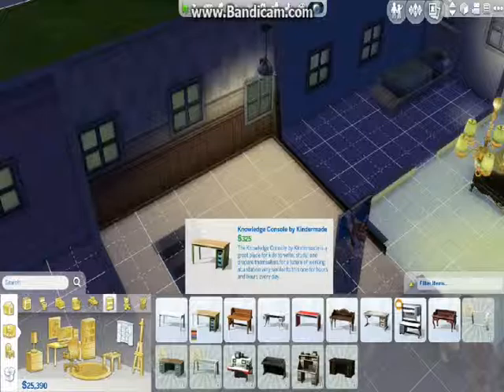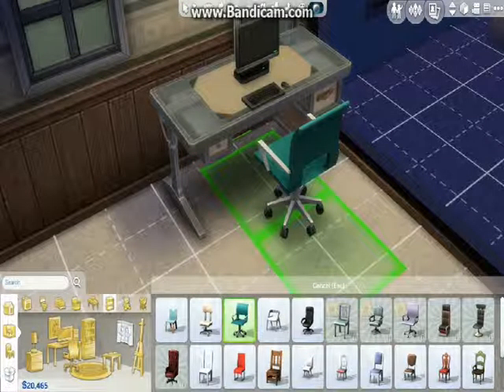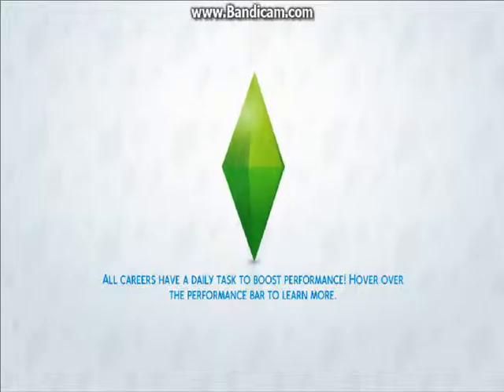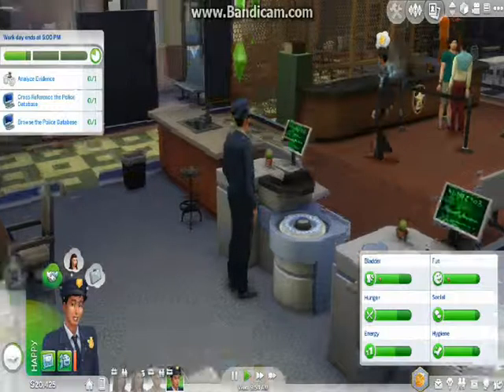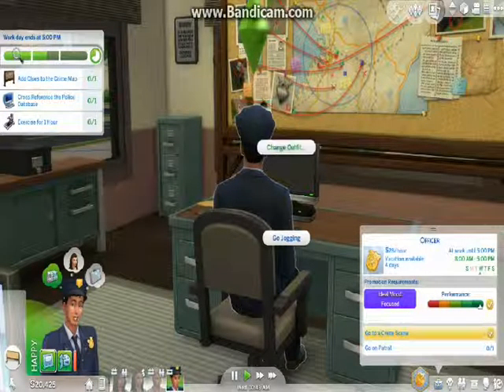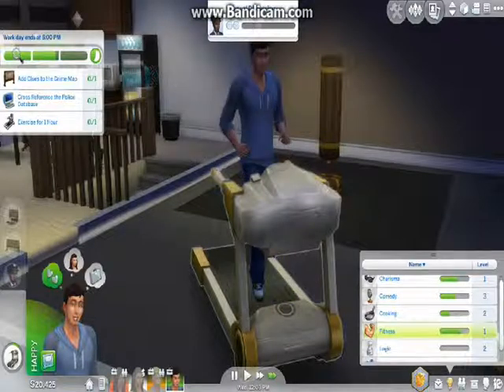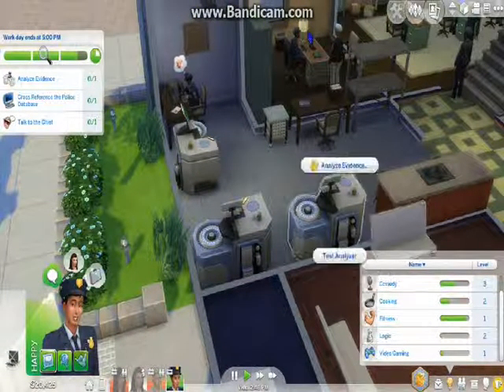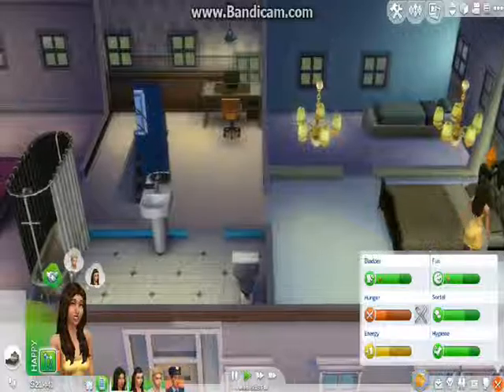Lets play: The Sims4: Get to work: Part7: Work day & Makeover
in this part we go to work with Craig and Avey gets a makeover. Zoe begins to learn the programming skill.

i hope you enjoy this part